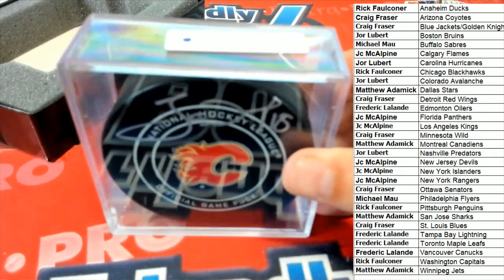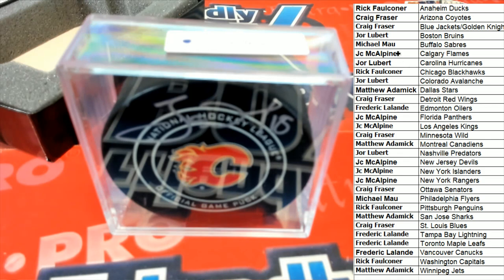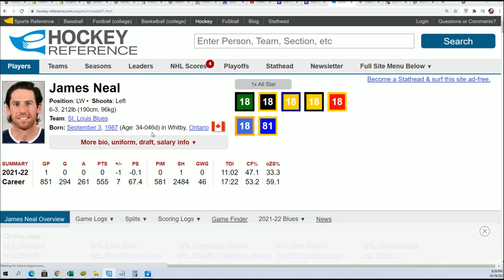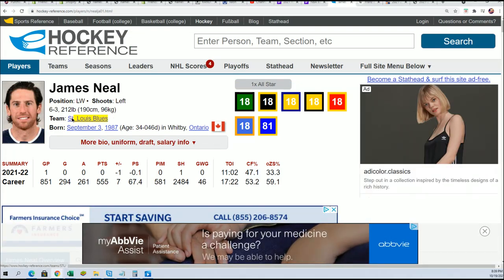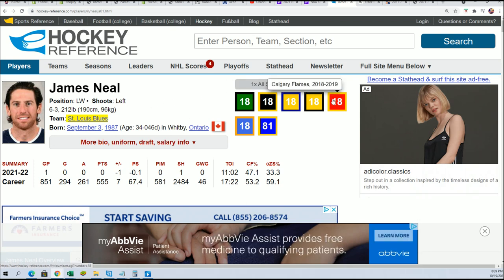20202021 Hit Parade Autographed Official Game Puck Series 22 ID 21OFFICIALPUCK237